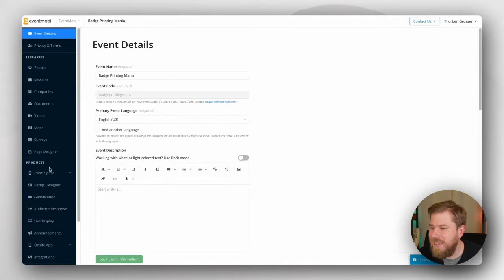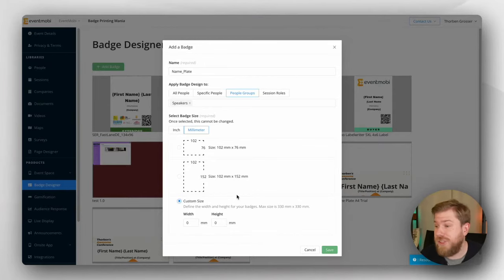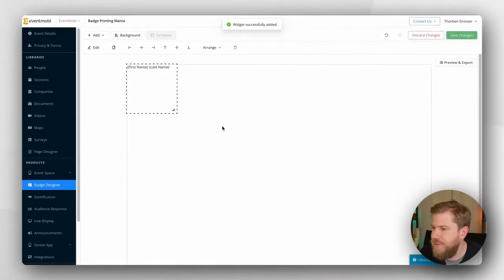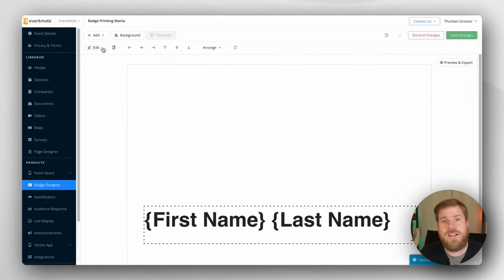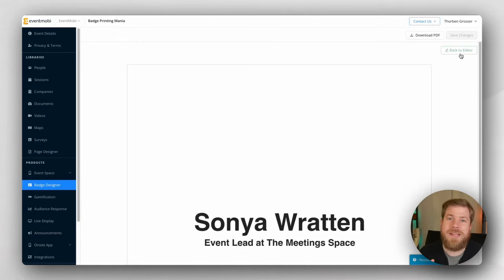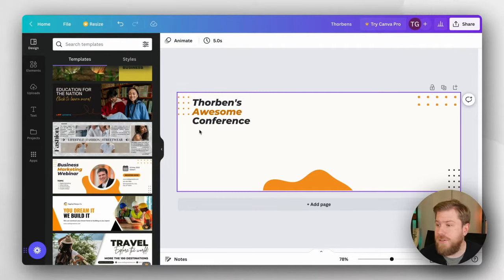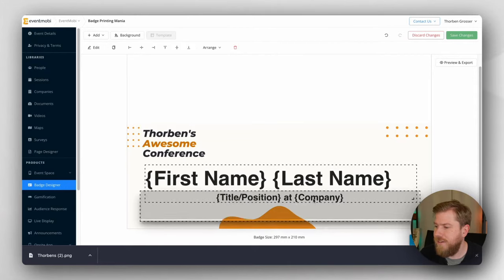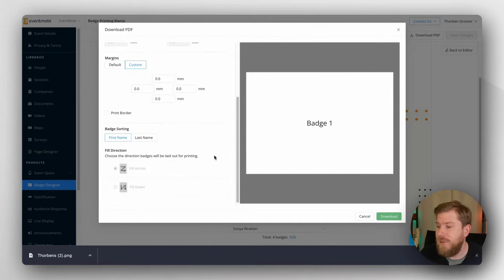Design Almost Anything with EventMobi’s Badge Designer | Event Tech Insiders: Do More With Less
EventMobi’s Badge Designer allows you to not only design beautiful badges but also simplifies the design process to allow you to create nameplates - among other things!

In this video, EventMobi’s VP of Product Marketing, Thorben Grosser, shows you how to use Badge Designer to create nameplates for speakers. No more wasting time creating them manually on Microsoft Word - you'll be able to create them quickly and easily, all within the Badge Designer interface. And the best part is that you don't have to be a design expert to use Badge Designer. With its intuitive drag-and-drop interface and pre-built templates, you'll be able to create professional-looking nameplates in no time.

Whether you're an event planner, conference organizer, or someone who needs to create nameplates for any occasion, Badge Designer is the perfect tool.

➡️ Want to learn more? Check out how to create beautifully designed badges without spreadsheets, mail merge, or professional design help

to access the complete on-demand Product Tour and see how EventMobi makes it easy to create, promote and deliver engaging and on-brand event experiences.

💡 Book your personalized Demo with one of our event tech experts today!

EventMobi makes it easy for event organizers to plan, promote, monetize and deliver engaging in-person, virtual and hybrid event experiences. From Event Websites and Registration, to an award-winning Event App, Virtual Event Space and fully managed Virtual Event Production, EventMobi’s end-to-end Event Management Platform has been trusted by planners since 2009 at 27,000+ global events.